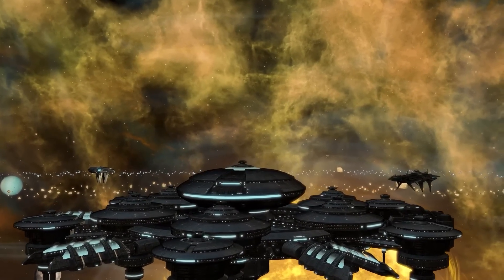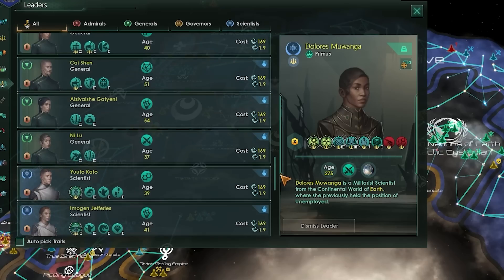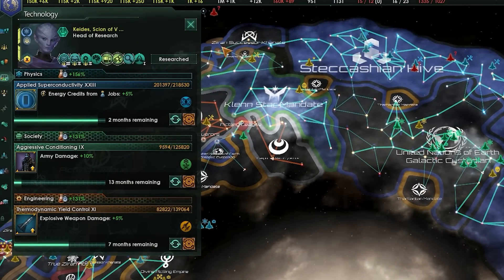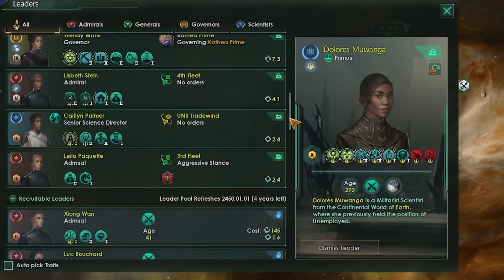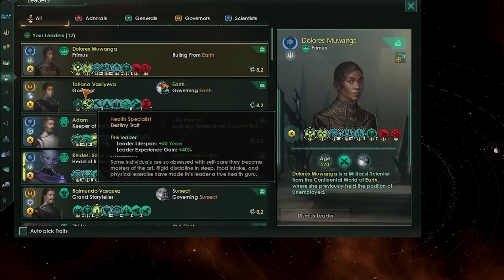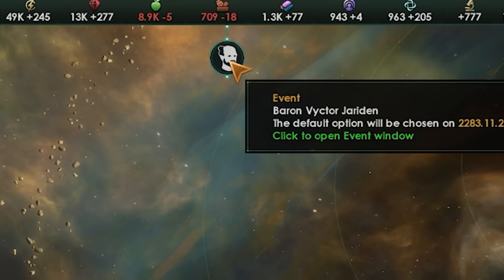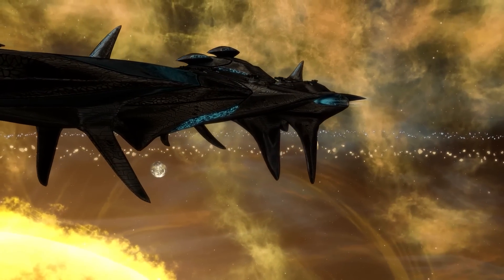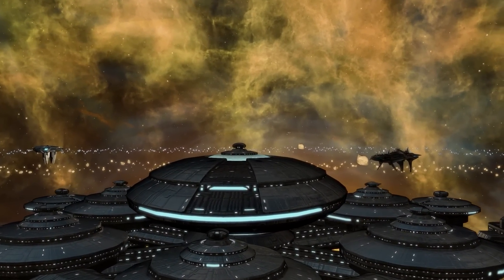What's up with Leaders? | Galactic Paragons Deep Dive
How are Leaders changing in the Galactic Paragons expansion? @A_Spec shows us how you can customize and specialize your leadership to take your empire even further.

Galactic Paragons will release on May 9th!

Add Galactic Paragons to your empires and experience a new level of character and story as great leaders follow your lead to the stars. With exclusive additions to the all-new Council mechanic, leaders can be shaped to amplify the vision for your empire, new civics and more.